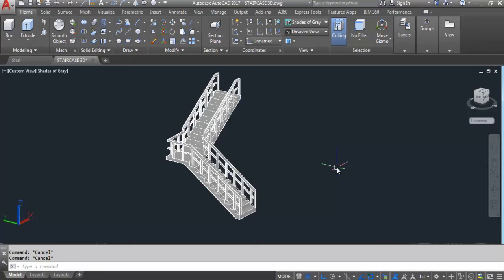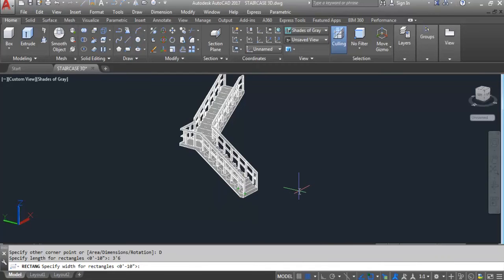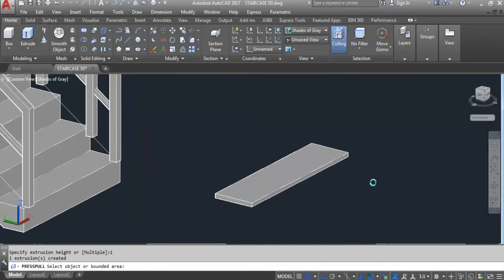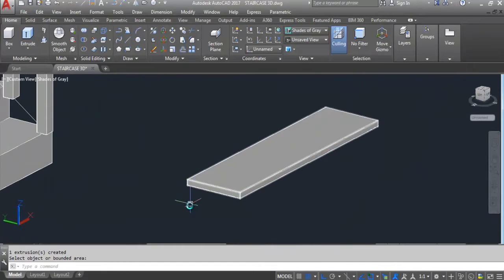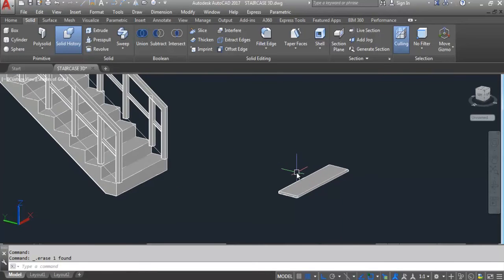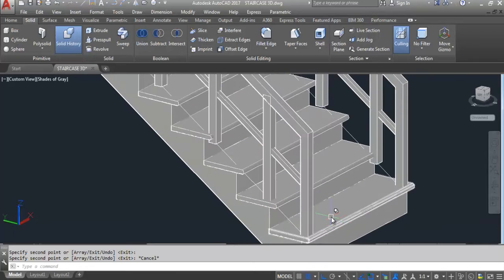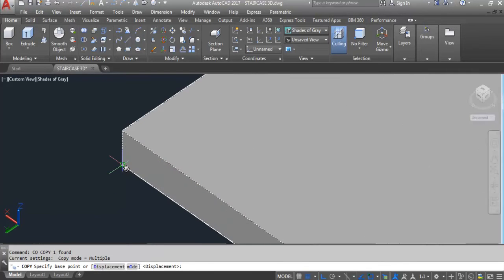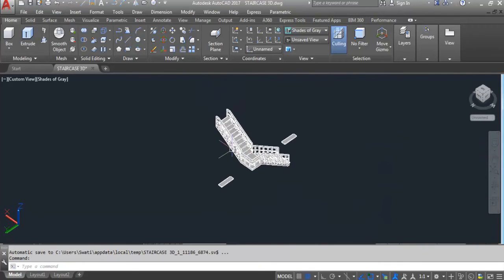7.How to provide Marble Staircase NOSING In AutoCAD 3D | L-TYPE Staircase | L–SHAPED Staircase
1. How to draw L–SHAPED Staircase in AutoCAD
2. How to draw Side Elevation of L–SHAPED Staircase in AutoCAD
3. Calculation of Rise and Treads of L - Shaped Staircase
4. How to draw 3D L-Shaped Staircase in AutoCAD
5. 3D Staircase - Remove 3D object by Presspull Command & Use of 3D Polyline
6. How to draw 3D Staircase with Railing in AutoCAD
7. How to provide Marble Staircase NOSING In AutoCAD 3D